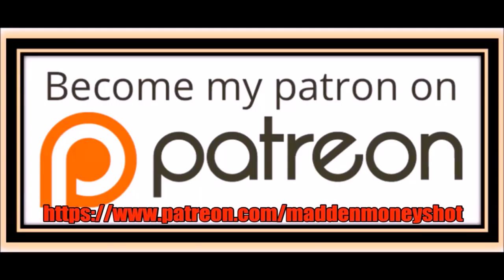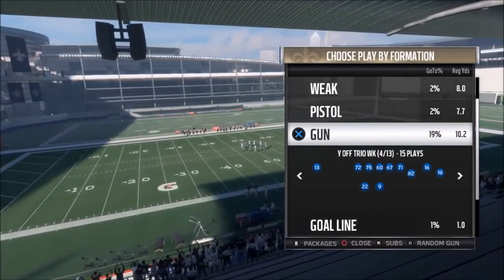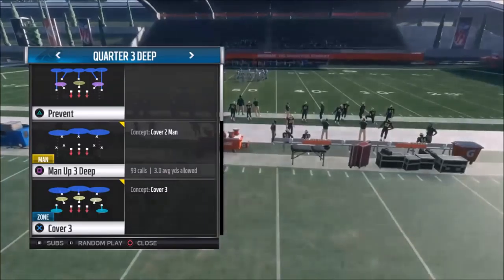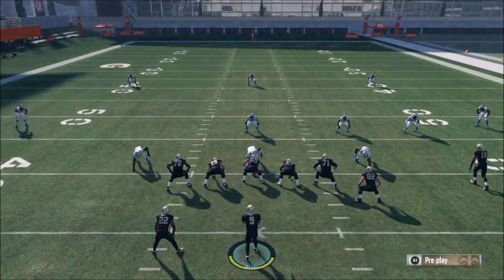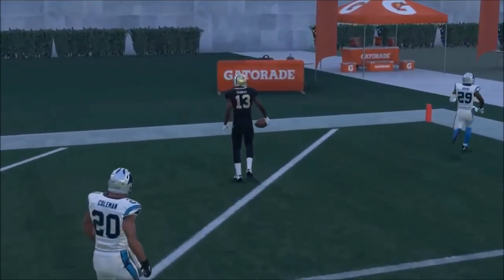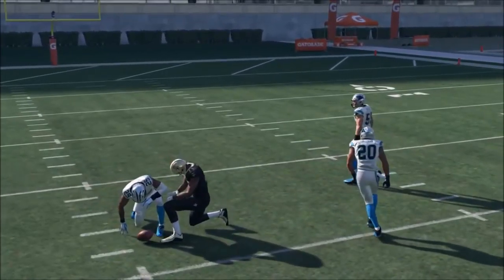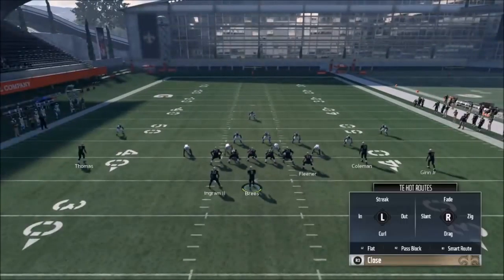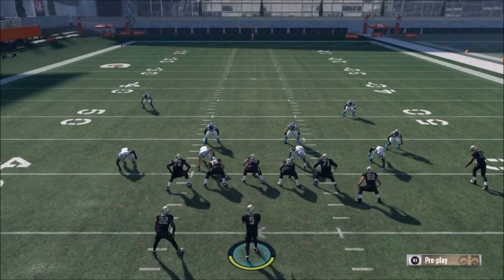BEST PLAY OF THE YEAR! EASY 1 PLAY TD ON ANY DEFENSE INCLUDING PREVENT! NO ADJUSTMENTS MADDEN 18